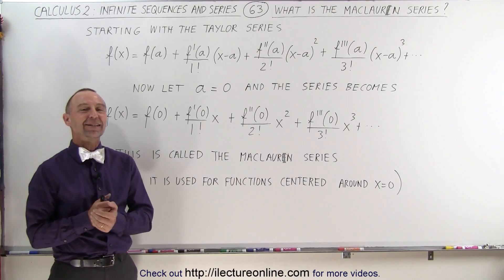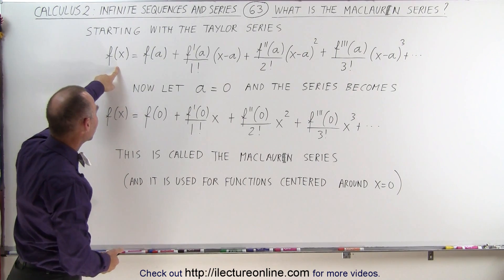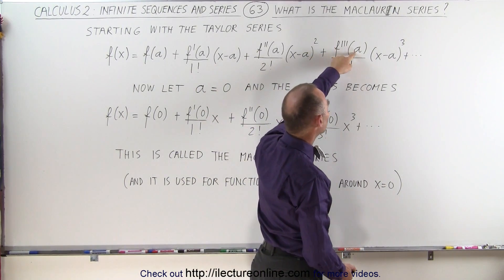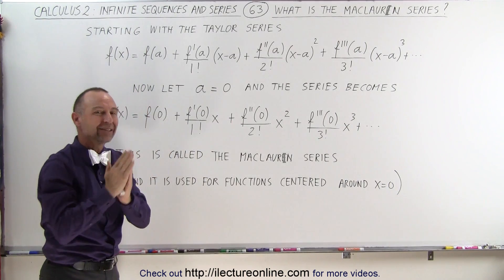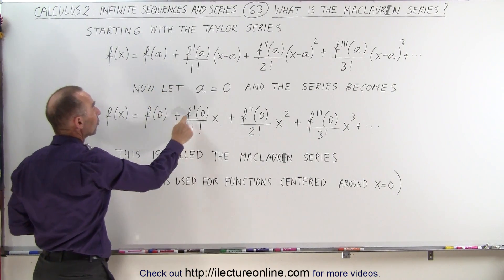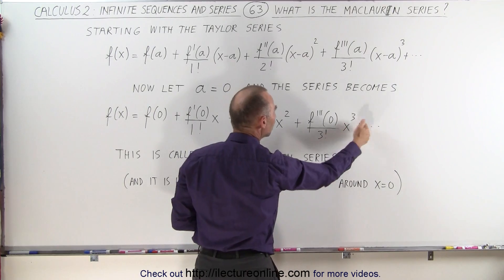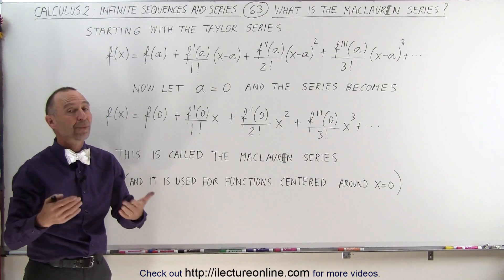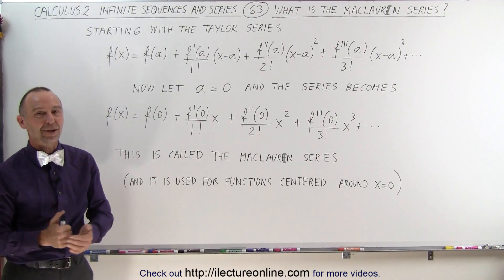Calculus 2: Infinite Sequences and Series (63 of 86) What is the Maclaurin Series?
In this video I will show how the Maclaurin series is derived form the Taylor series.